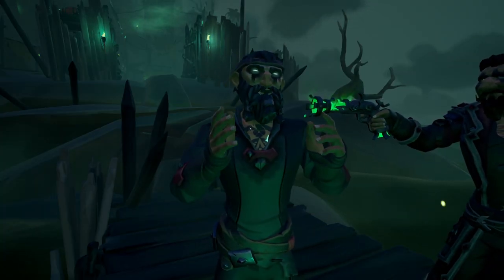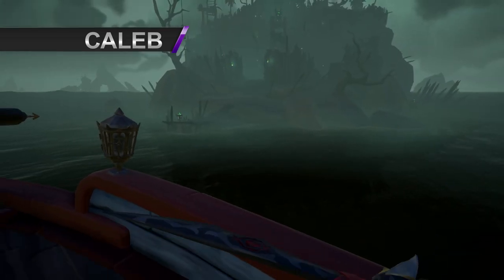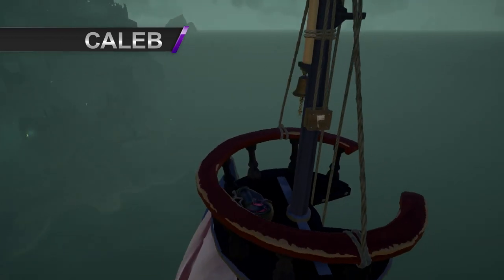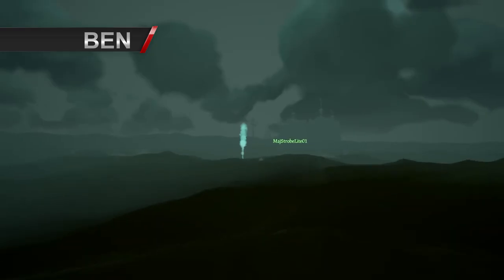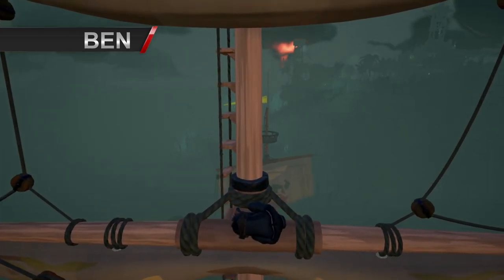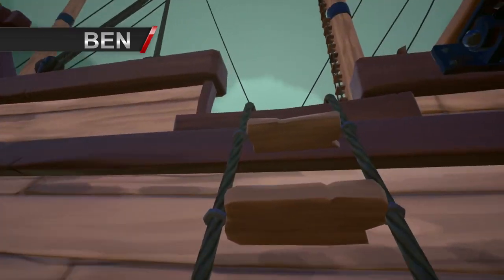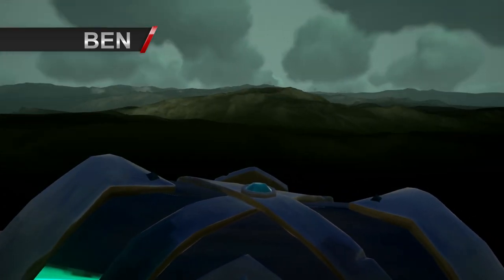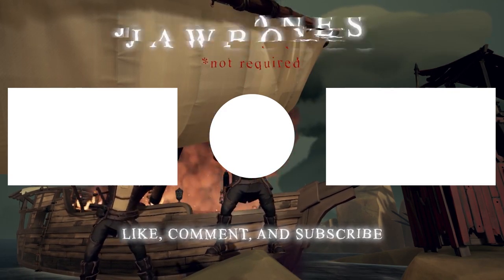How to Fly in Sea of Thieves [EASY GLITCH] | Used to Steal Athenas Chest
Like usual, Sea of Thieves never fails to disappoint when it comes to glitches. Today's video showcases a glitch that causes players to "fly" when they swim into a wall at the Fort of the Damned. Caleb and Ben demonstrate how to do this glitch and then later show it in action while stealing a Chest of Legends (Athena Chest) from an unsuspecting crew of pirate legends at the FOTD.

This glitch is one of our favorites that we have come across and we had a lot of fun recording this video.

Edited by: Ben

Updates about videos and streams will be posted here and on twitter.